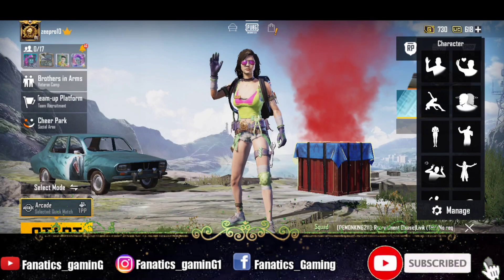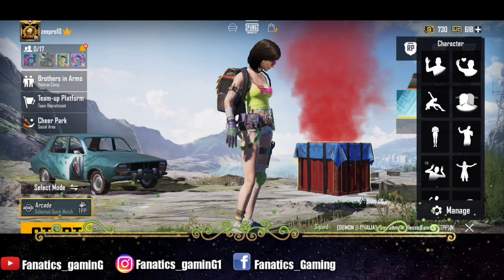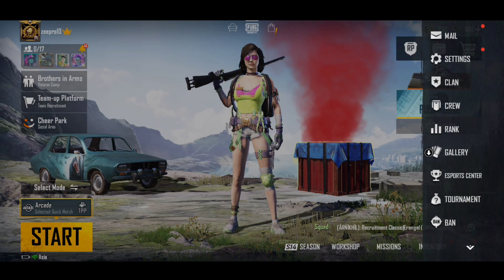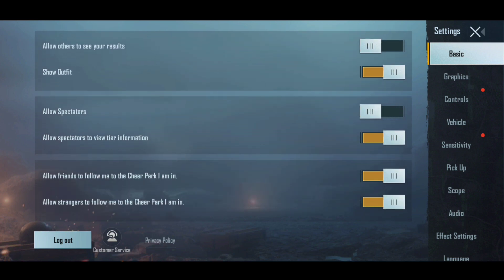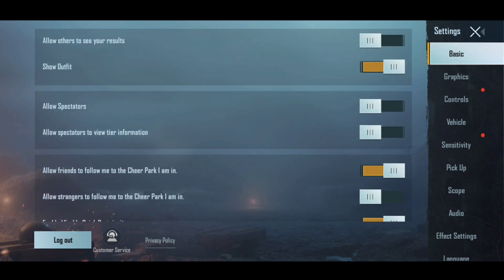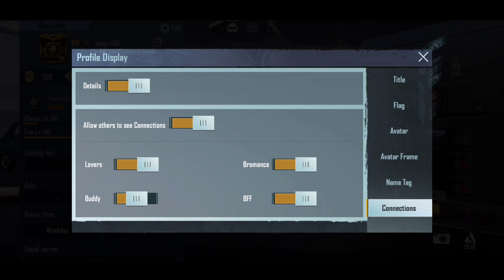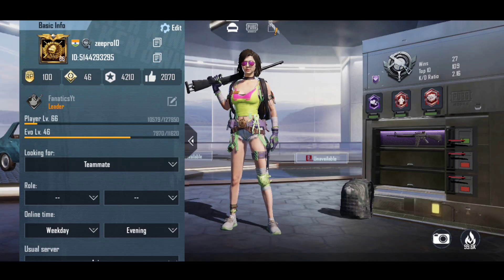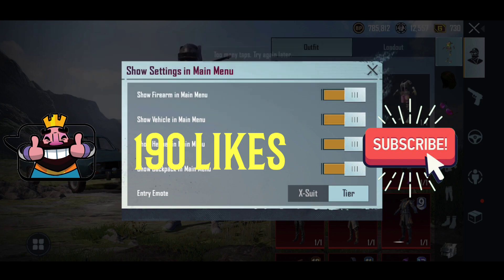HOW TO SHOW/ HIDE POPULARITY & CHARACTER IN PUBG MOBILE NEW UI| PubgM Interface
You can join us on these platforms as well
Headphones: JBL Quantum 100
Gaming Mouse: Logitech G102
Condenser Mic
Laptop: Lenovo Ideapad gaming 3